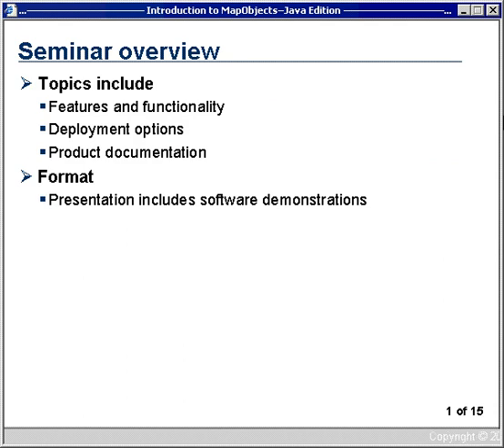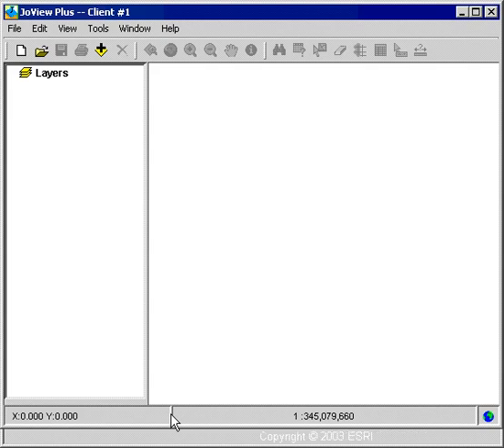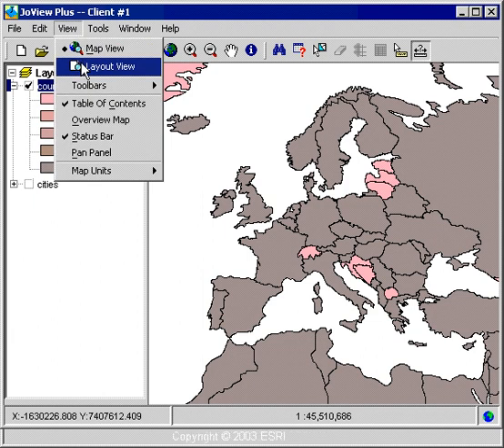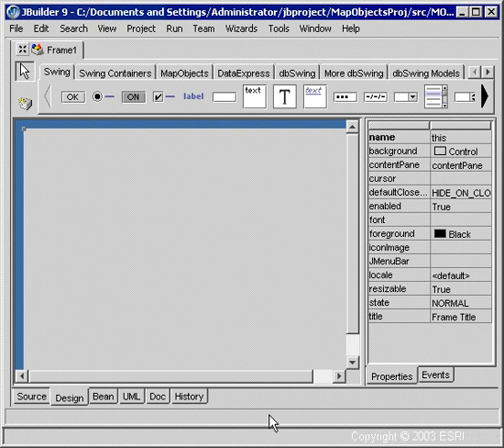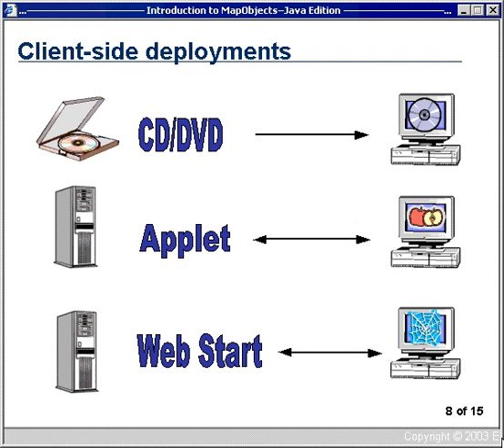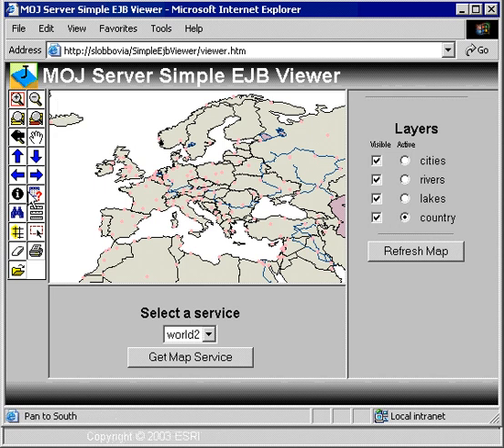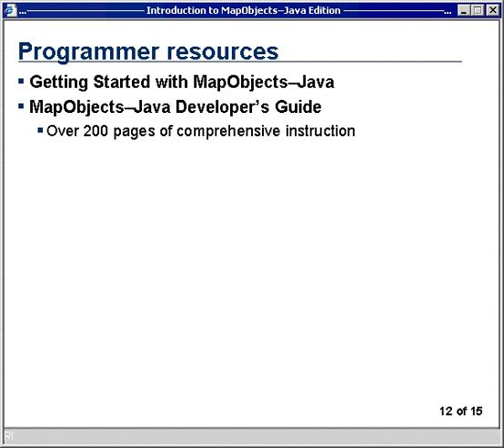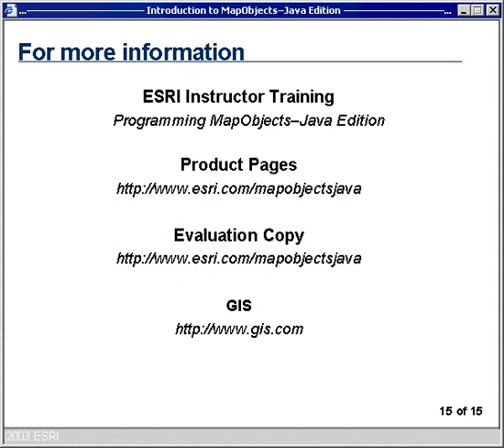Introduction to MapObjects-Java Edition